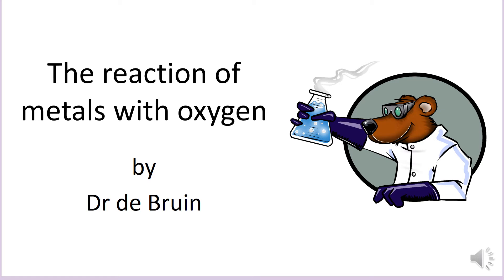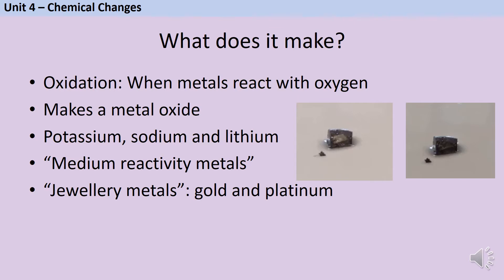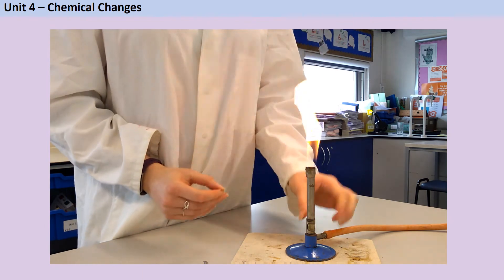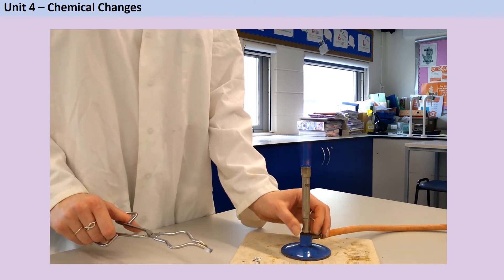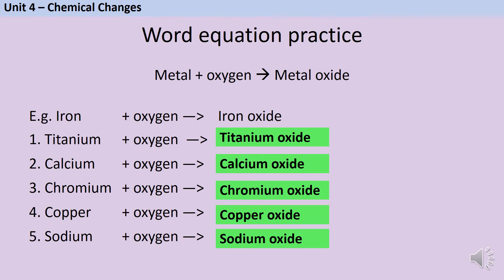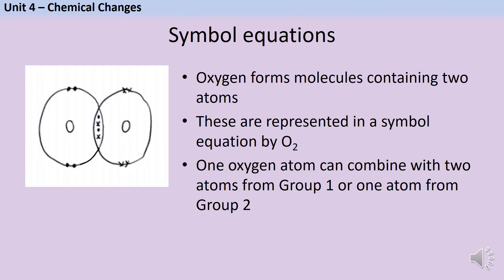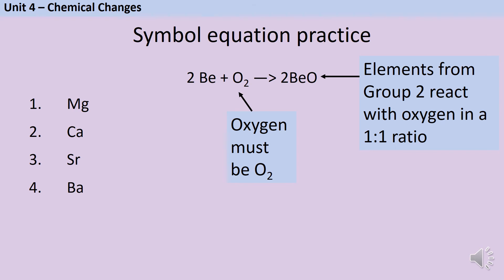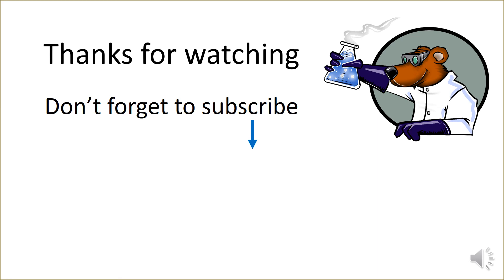The reactions of metals with oxygen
A revision video mainly aimed at students studying for AQA GCSE Combined Science (8464) or AQA GCSE Chemistry (8462) covering the use of reactions to put metals in order of reactivity, and writing word and symbol equations for these reactions (See specification: Part 4.1.1 Metal oxides